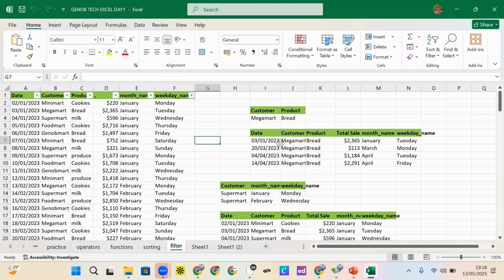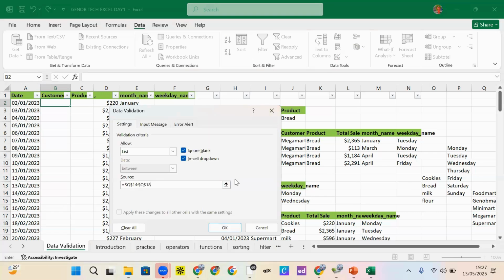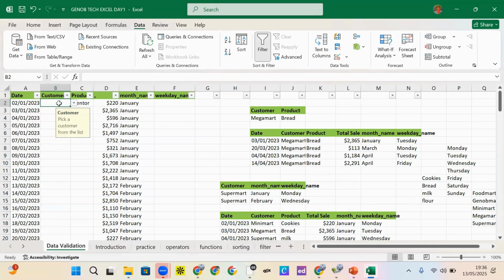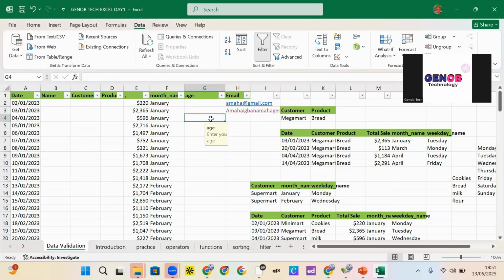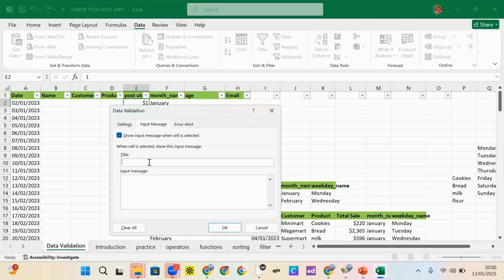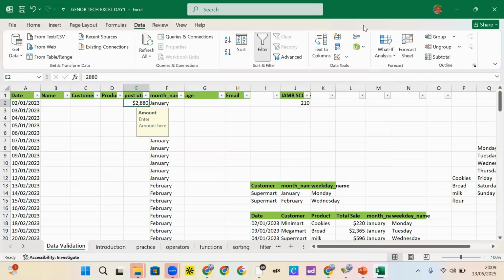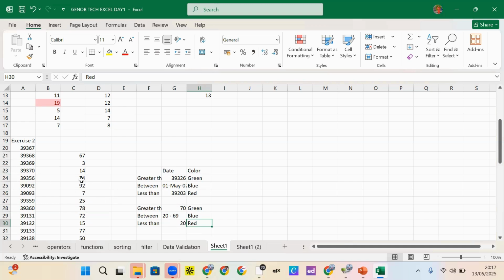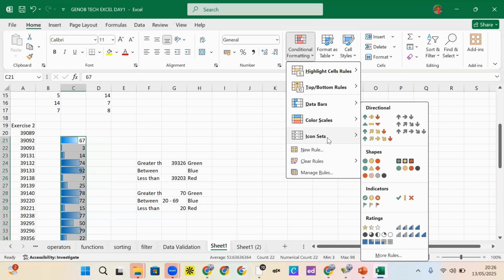Learn Excel from Scratch – Day 5: Data Validation & Conditional Formatting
Day 5 of our Excel tutorial series, we dive into Data Validation (to enforce correct inputs) and introduce basic Conditional Formatting (highlighting key data). You’ll learn to create dropdown menus, enforce custom rules, set input restrictions (text length, whole numbers), and configure user-friendly error messages. We also cover how to use Highlight Cell Rules (Greater Than, Less Than, Equal To, Text Contains, etc.) in Conditional Formatting to flag important cells
📋 Dropdown Lists (Data Validation – List): Use Excel’s Data Validation (Data tab → Data Validation) to create a dropdown menu of allowed entries
. In the Data Validation dialog (Settings tab), select Allow: List and enter your items (or reference a range) as the Source. This forces users to pick only those options (e.g., Yes/No, categories) and prevents typos and inconsistent entries
🔍 What You’ll Learn Today:

✅ Create Dropdown Lists to limit entries to predefined options
✅ Apply Custom Validation Rules

Block students with JAMB scores below 200

Restrict voting eligibility to users aged 18 and above
🔢 Enforce rules for text length, whole numbers, and numeric ranges
⚠️ Show custom error messages with helpful prompts
🎨 Explore Conditional Formatting (Highlight Cell Rules) to visually flag important data like scores, duplicates, or thresholds

📌 Note: This lesson introduces Conditional Formatting—we focus on Highlight Cell Rules for now. A detailed dive into all formatting options will follow in the next class.